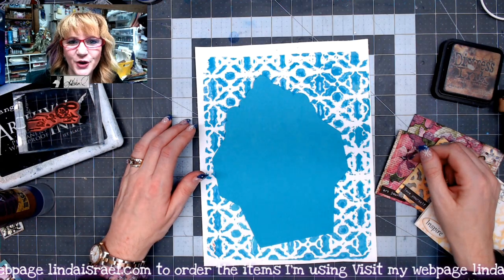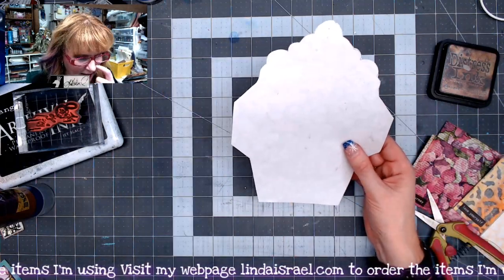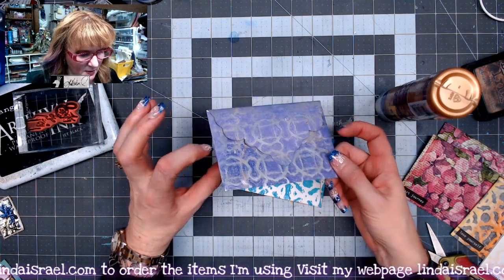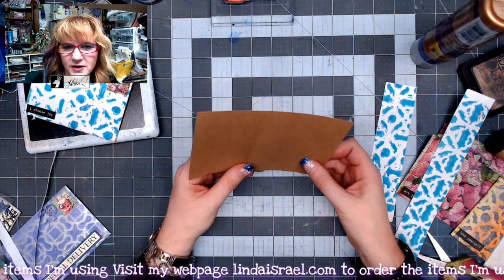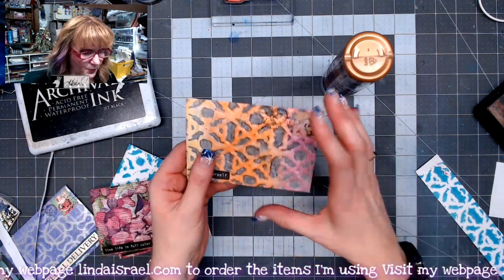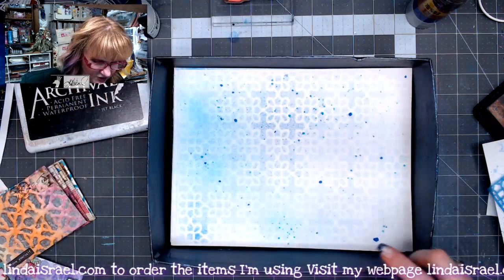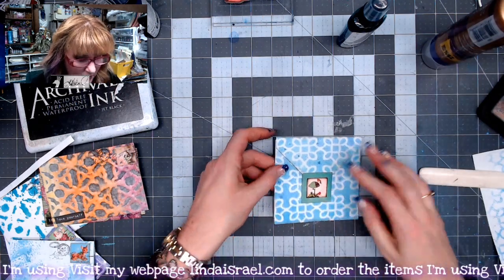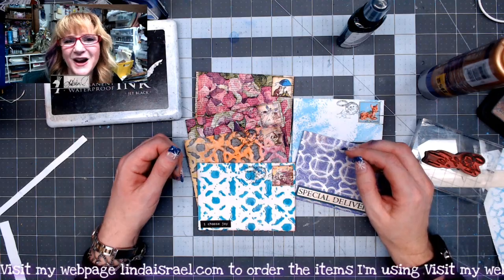Day 1 Handmade Envelopes of 12 Days of Junk Journal Gift Ideas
Here it is Day 1 Handmade Envelopes of 12 Days of Junk Journal Gift Ideas. In this tutorial I'll show how to create two different styles of envelopes. These envelopes would make great gifts where the recipient could use these to write notes or journal.

12 Days of Junk Journal Gift Ideas is a collaboration with several members of the Friendly Junk Journal People Facebook Group. Check out the list of tutorials in the following document.

Supplies used

Pencil
Fiskars Paper Trimmer
4 x 6 journal card
Copy Paper or Letter size Sheet of Paper 8.5 x 11 inches

Want to write to me? Here is my mailing address:
Linda Israel
818 W Main St
Yukon, OK 73099
USA